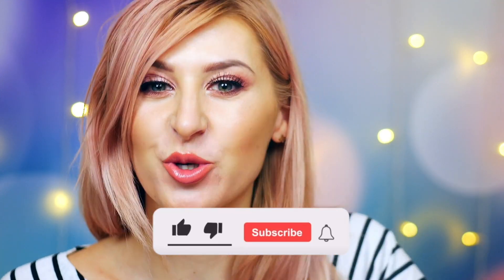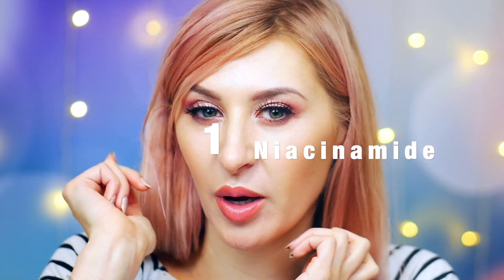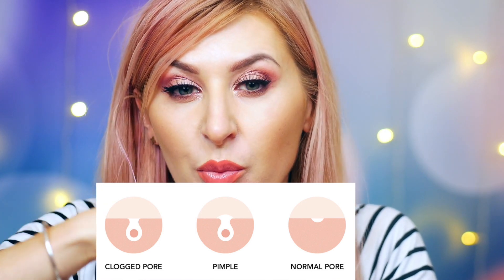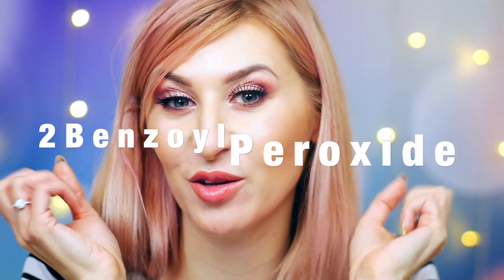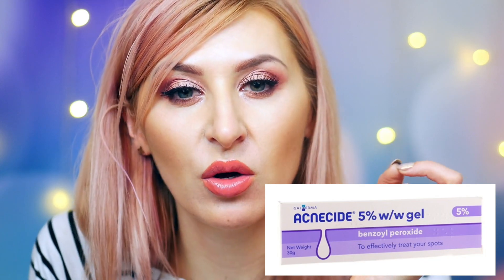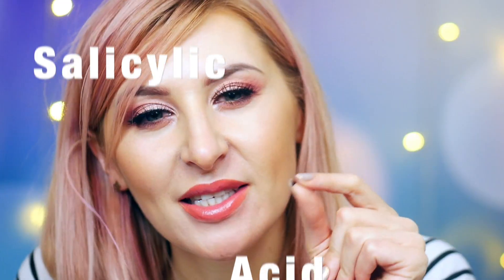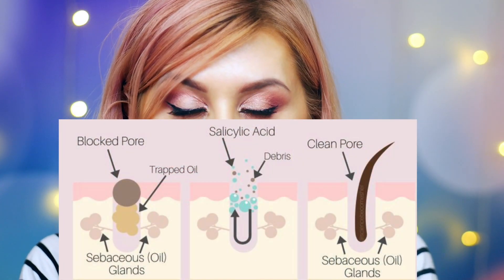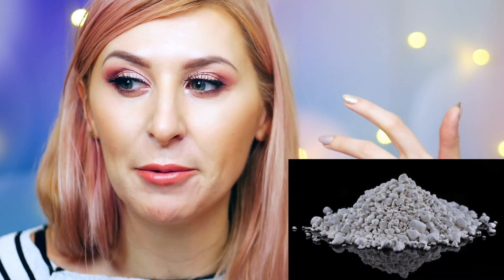10 BEST COSMETIC INGREDIENTS FOR OILY SKIN that you have to know about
Today I want to present you 10 BEST cosmetic ingredients for oily skin
you need to know about. Oily skin needs a bit different cosmetic ingredients than other types. You need to know how to take care of it properly and also what cosmetic ingredients will help you reduce sebum/oil in your skin. Those 10 ingredients are best for oily skin and if you will implement them in your skincare, you should see results fast:)

I made chapters for this video:
0:00 Introduction
0:30 Niacinamide
1:15 Benzoyl Peroxide
2:00 Salicylic Acid
3:00 Bentonite, Kaolin Silica
4:21 Retinol
5:00 Hyaluronic acid & Glycerin
6:10 Jojoba Oil